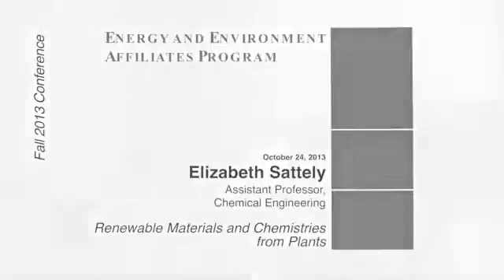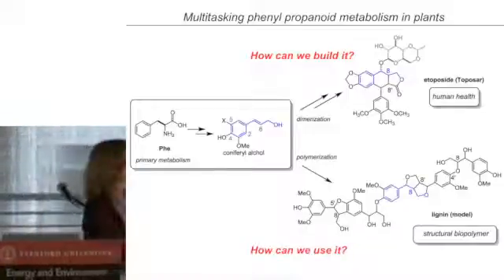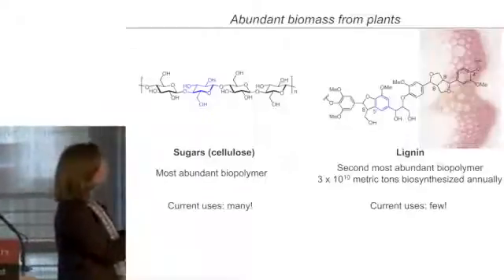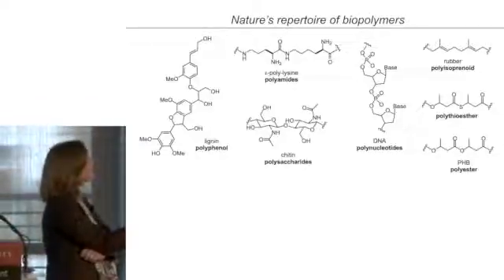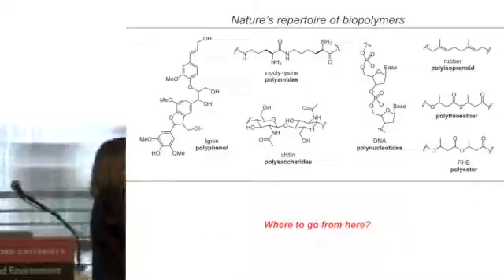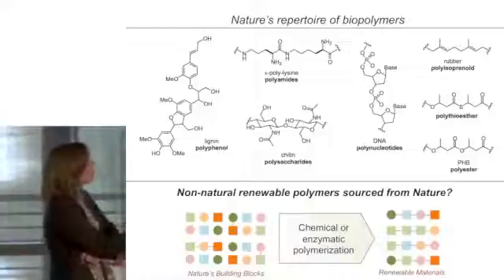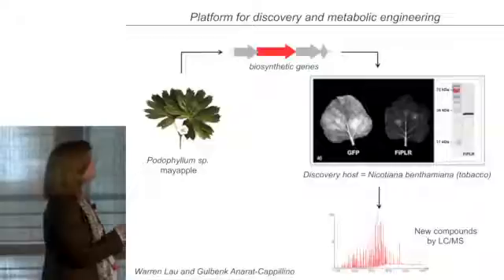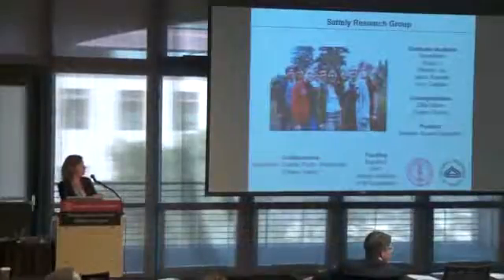Elizabeth Sattely Renewable materials and chemistries from plants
The Earth intercepts a lot of solar power: 173,000 terawatts. That’s 10,000 times more power than the planet’s population uses. So is it possible that one day the world could be completely reliant on solar energy? Richard Komp examines how solar panels convert solar energy to electrical energy.